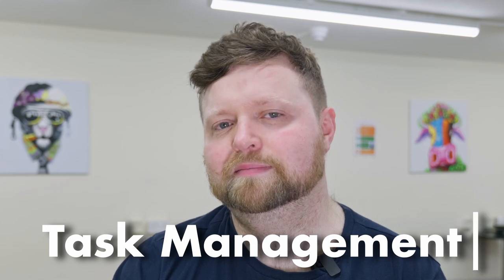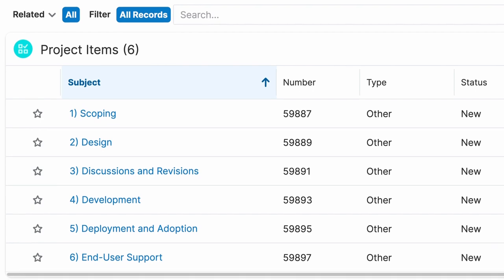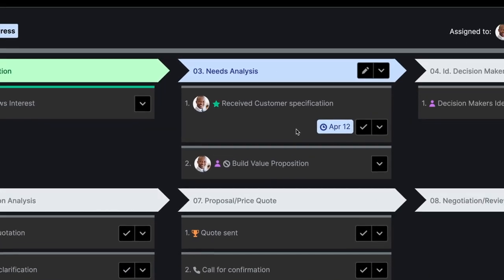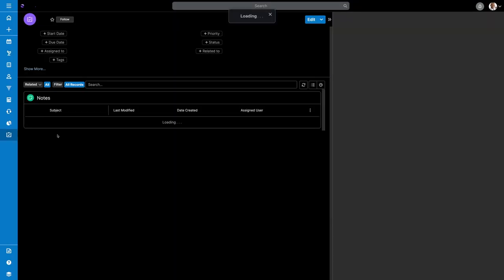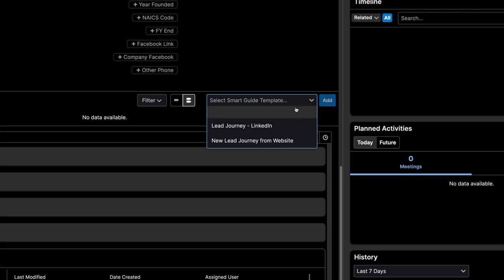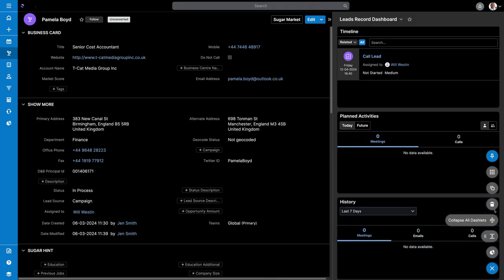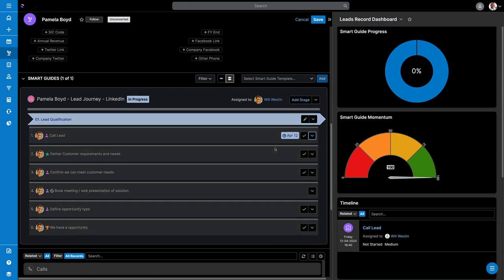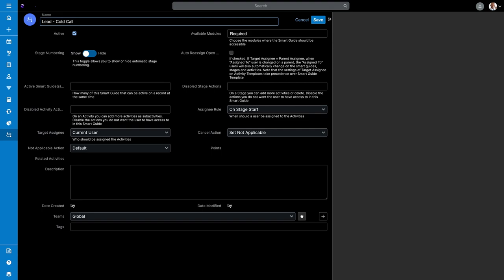Task Management made easy with Smart Guides | SugarCRM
CRMs are not tools made specifically for task management, but SugarCRM has a solution in Sugar with Smart Guides.

Here, we'll show you how Smart Guides can help you progress your tasks faster using Smart Guides.